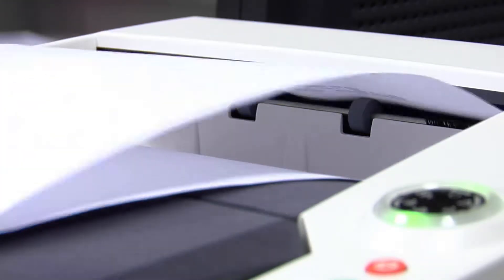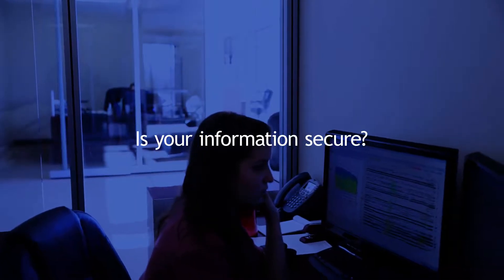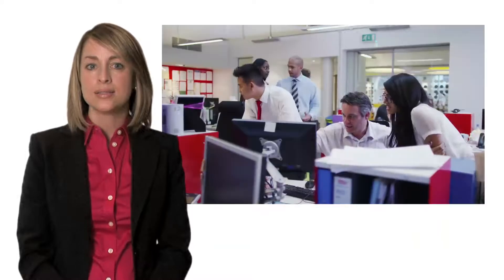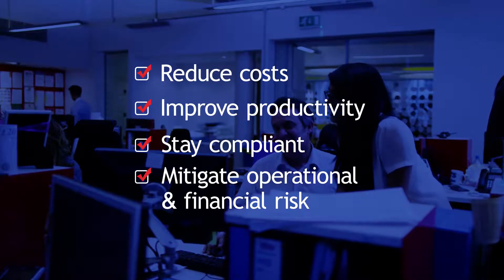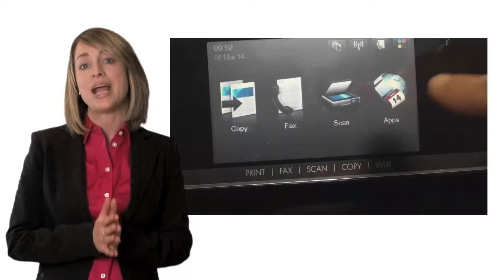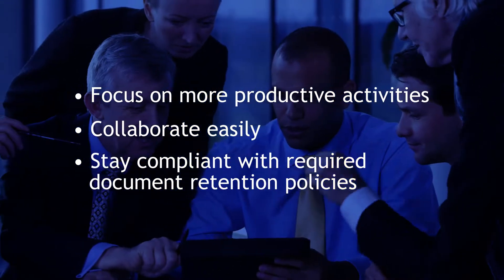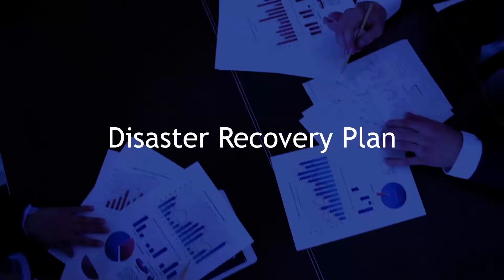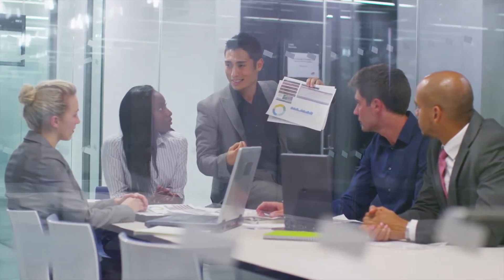Managed Services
If there was a way to more easily keep up with technology, to ensure that you’re using the right technology and applications for your organization and to get more value from your technology spend - would you consider it?
If so, our team of Atlantic technology professionals has the experience and tools to identify business risks and opportunities associated with your current office technologies and your unique information workflows.  From desktop printing to advanced IT solutions, common areas of concern include:  expense visibility, cost control, security protection, employee productivity, regulatory compliance and risk mitigation.
Here are some common questions we ask customers to think about:  Are you spending too much on office printing?  Do your employees spend too much time locating documents?  Is your information secure?  Are you storing information in a way that meets regulatory requirements?  Are you experiencing too much down time with your systems?  Can your organization recover from a data breach or disaster?  Are your high value workers distracted with low value tasks? These are questions every organization must address.
Atlantic’s team of professionals has the expertise to assess your current state and identify areas in which your organization can reduce costs, improve productivity, stay compliant and mitigate operational and financial risk.  And when opportunities are uncovered, Atlantic has the solutions to capitalize on those opportunities.
For example, a holistic review of your print devices’ usage patterns generally provides insight into ways to optimize your print environment and associated workflows.  With our Atlanticare Managed Print Services, we seamlessly manage your entire print and copier fleet, your consumables and look for continued improvement with digital workflows.
Atlantic’s Document Management Service can transform the way your organization operates by helping you convert from paper based documents to digital documents.  With digital documents, repetitive tasks can be automated so employees can focus on more productive activities, collaborate easily and stay compliant with required document retention policies.
For your organization to operate smoothly, your IT infrastructure must be up to date and available all the time.  Downtime can mean lost productivity and lost opportunities.  Outsourcing IT management to Atlantic professionals and their best in breed remote management systems will ensure early detection and quick resolution of problems with any network component, including timely patch management to eliminate security vulnerabilities and improve overall performance.
Just like other insurance policies, every organization should have a disaster recovery plan as part of their business continuity strategy.  Atlantic can help develop and maintain proper backup processes to protect data on-site or off-site, or even replicate critical systems at its Private Cloud co-location facilities to ensure the organization continues to operate in the event a disaster caused by fire, flood or storms.
And to help your organization take advantage of the latest capabilities and features of productivity software, Atlantic’s Cloud Software as a Service allows an organization to provide its employees with the latest applications at greatly reduced fees.
Contact an Atlantic managed services professional to learn how an extensive assessment on your print fleet, IT environment and document and operational workflows can identify meaningful efficiency and cost savings opportunities.  That’s what more than 20,000 other companies do!